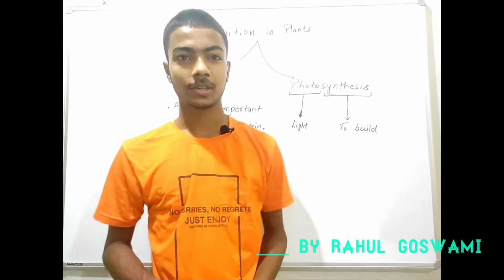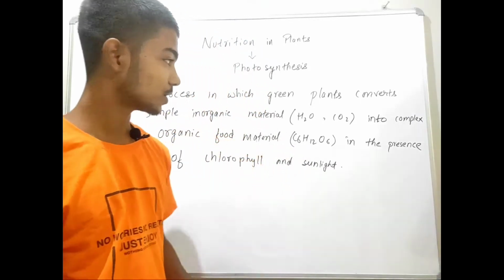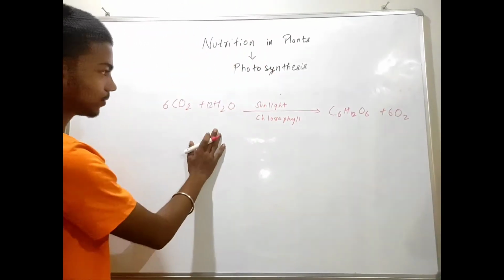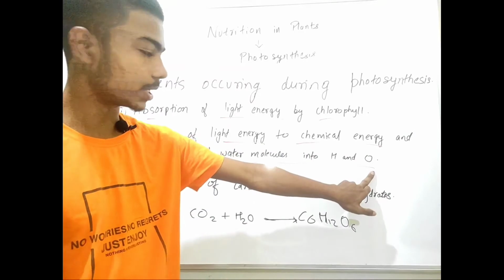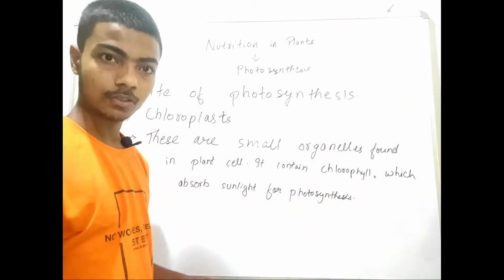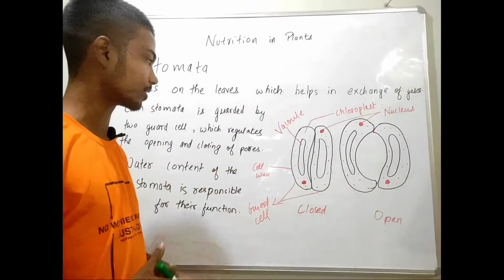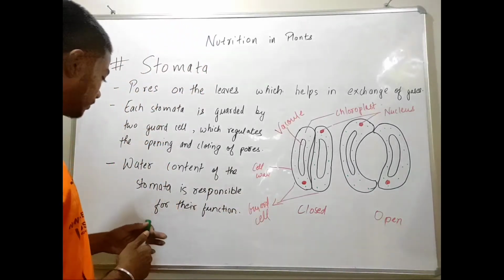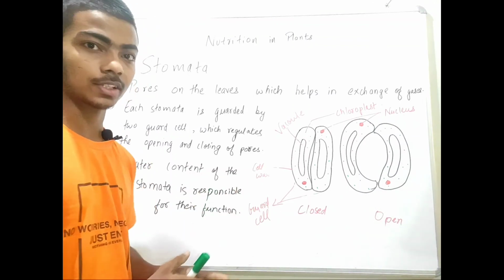Life processes | Biology class 10th | 02 | Nutrition in plant | panacea knowledge